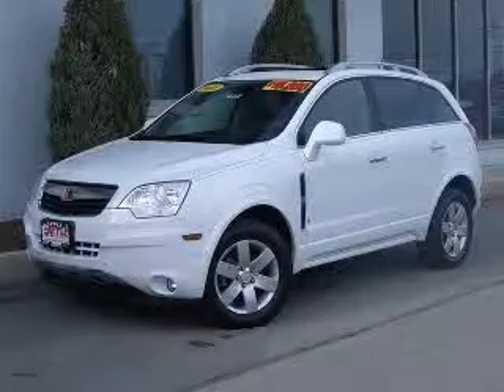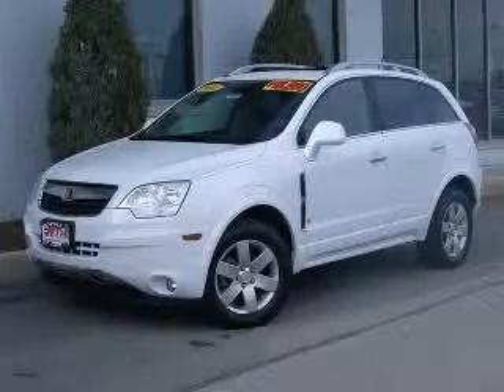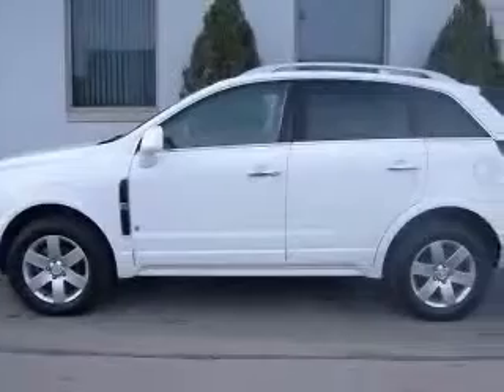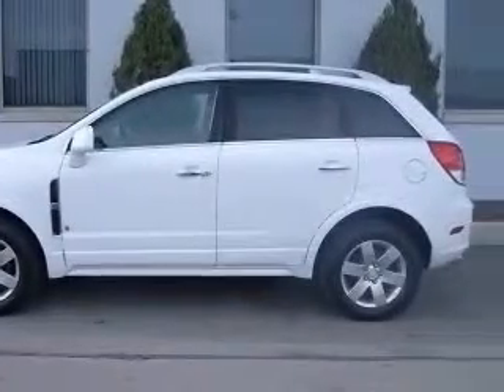2008 Saturn VUE Apple Chevrolet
Apple Chevrolet

2008 Saturn VUE XR FWD
Engine: 3.6L V6
Trans: Automatic 6-Speed
Color: White
Mileage: 35,932